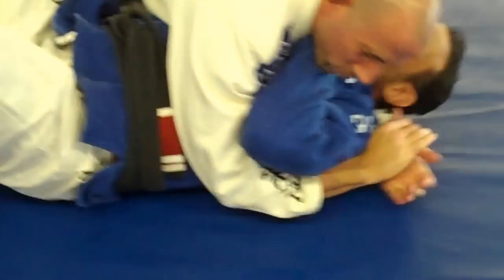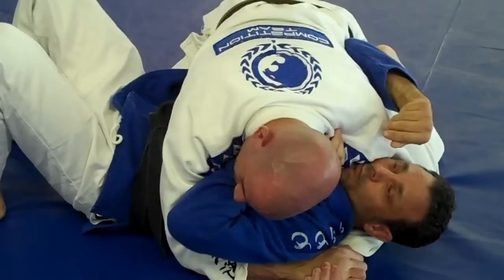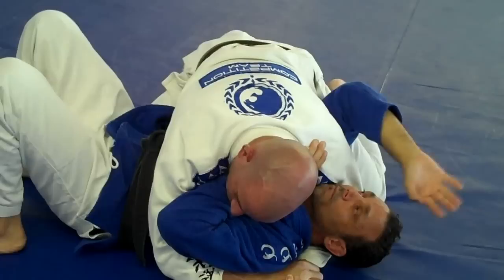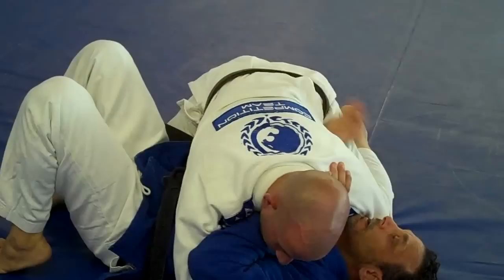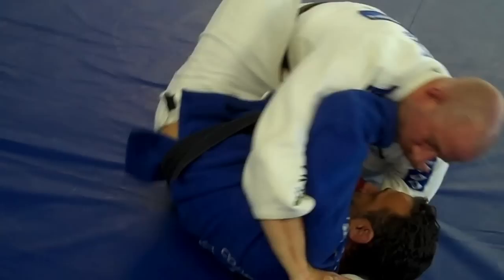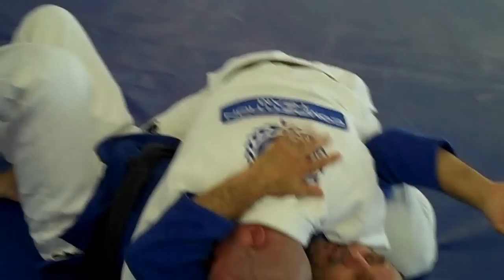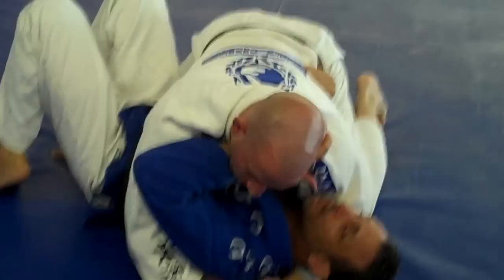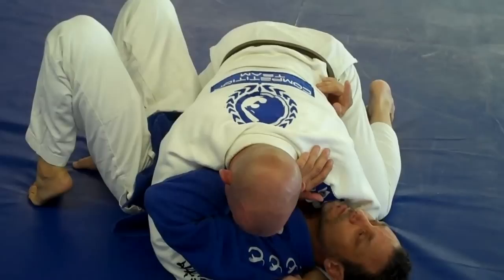Codella Academy Gi Basic Side Control Escape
June 2012- Prof. Mike Codella and his student Chez Budgell demonstrate a common escape from side control.